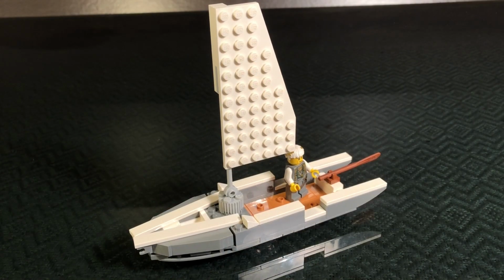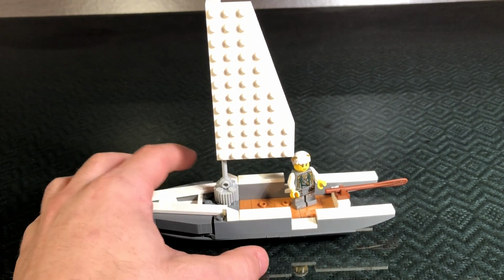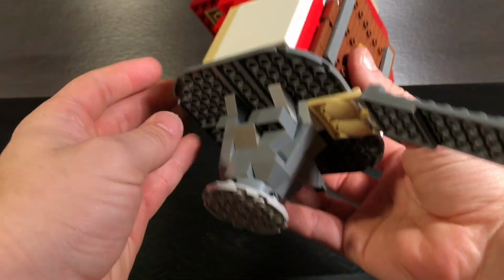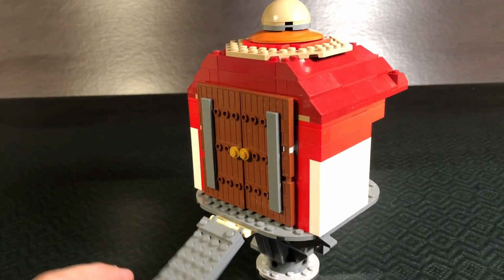Lego Ninjago Cloud Kingdom Battle MOC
Check out my Etsy store where you can purchase instructions for many of my LEGO Ninjago MOCs and other MOCs!